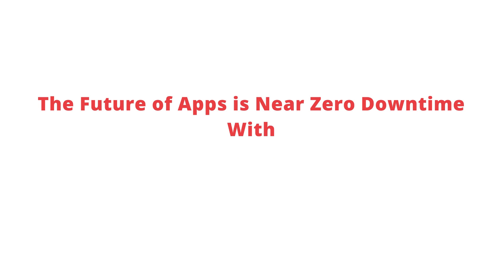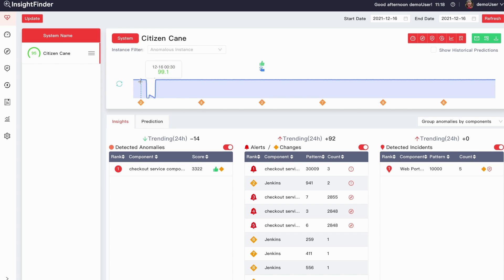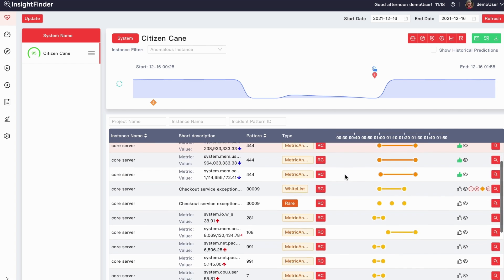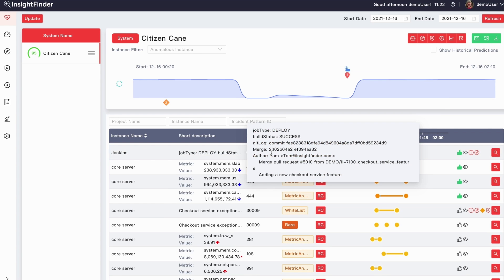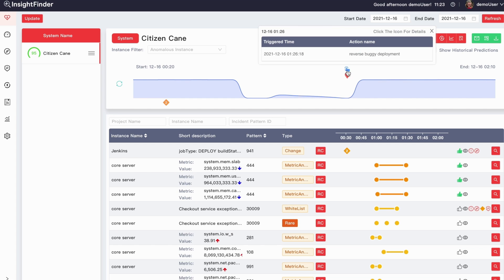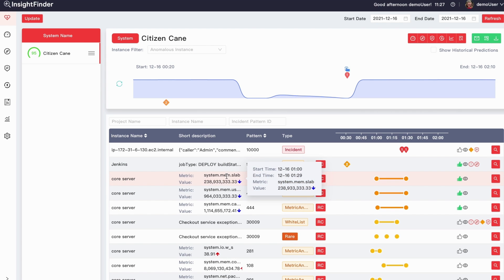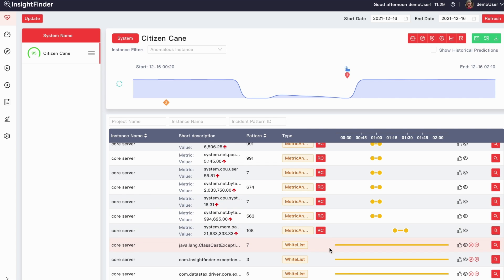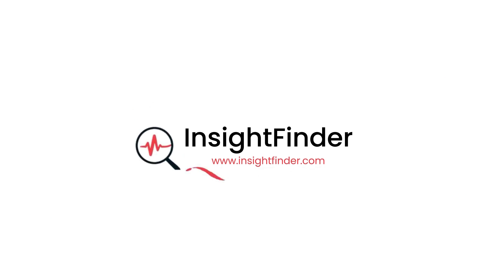InsightFinder Root Cause Analysis Focus Feature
This video shows how a user would leverage InsightFinder's RCA (root cause analysis) focus feature and incident prediction within the InsightFinder application.